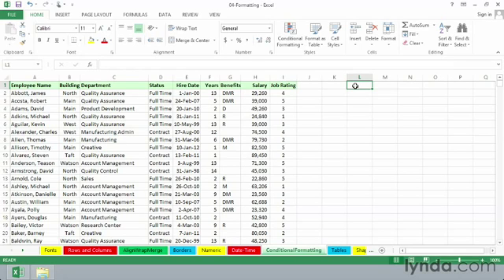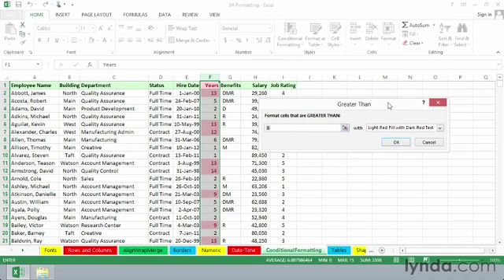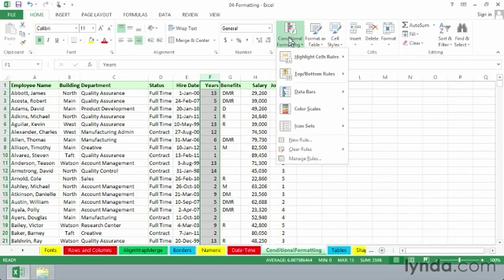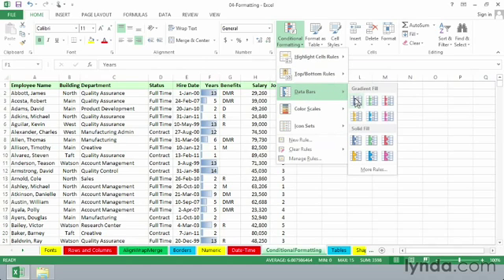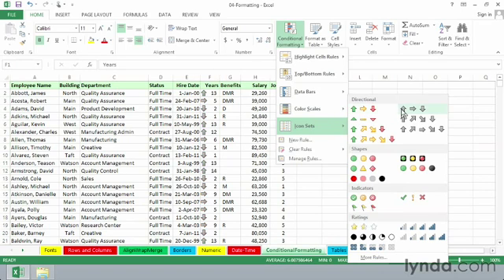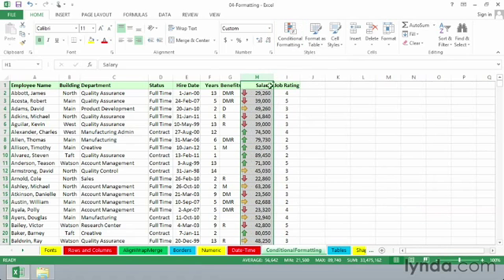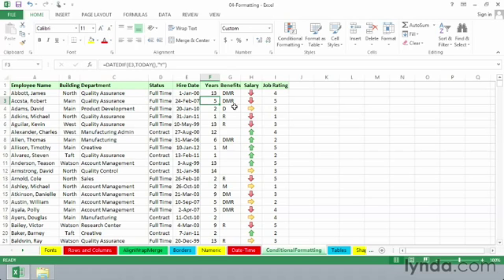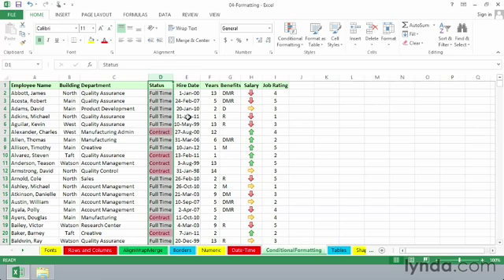29 Microsoft Excel 2013 Essential Training Tutorial Conditional